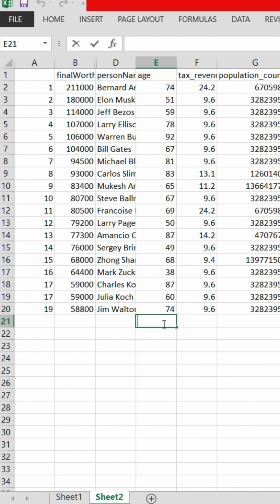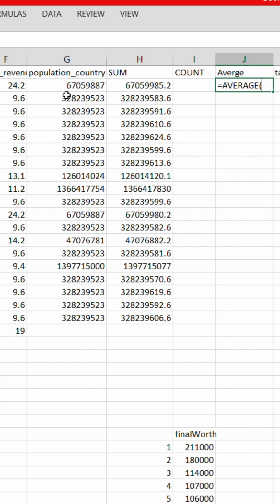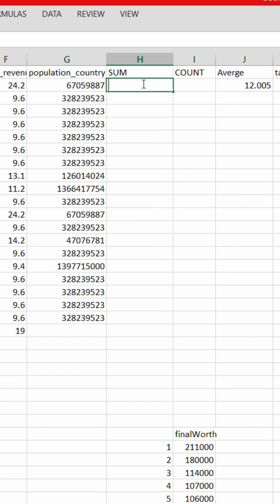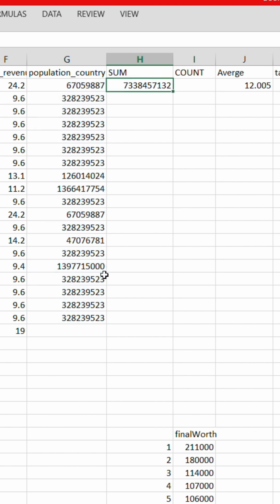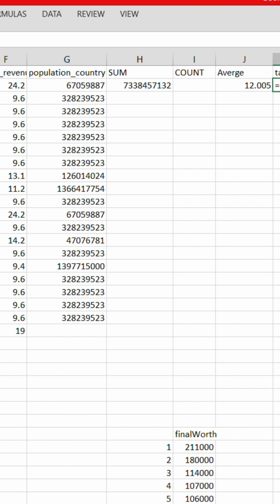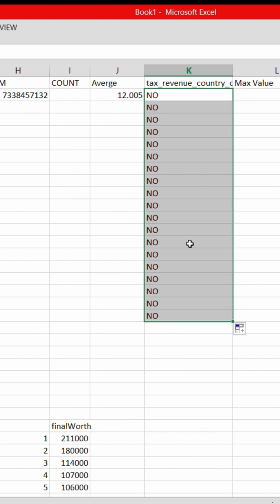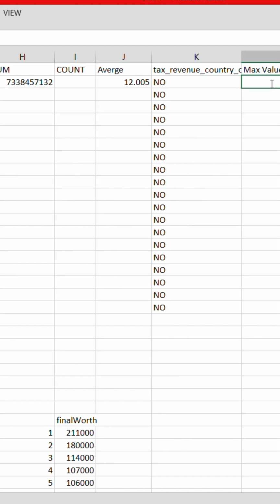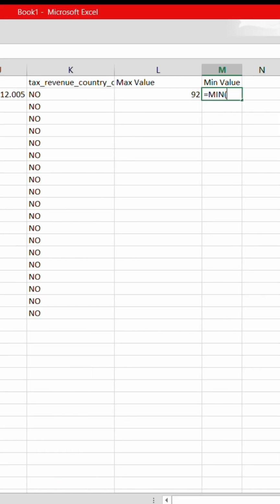Excel Tutorial for Beginners | SUM, IF, VLOOKUP & More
In this video, you will learn the most important basic formulas of Microsoft Excel explained step by step in a simple way.

This Excel basics tutorial is perfect for:
✔ Students
✔ Freshers
✔ Job seekers

📌 Formulas Covered in This Video:

SUM

AVERAGE

COUNT & COUNTA

IF Formula

VLOOKUP

MAX & MIN

By the end of this video, you’ll understand how to use Excel formulas confidently for daily work, interviews, and exams.